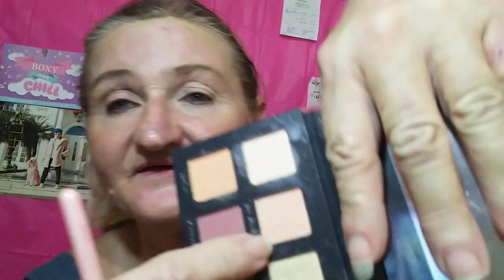Arabesque by Bad Habit. ❤ 😎 🐐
Address
19415 SW 15th Avenue
Newberry, Florida
32669